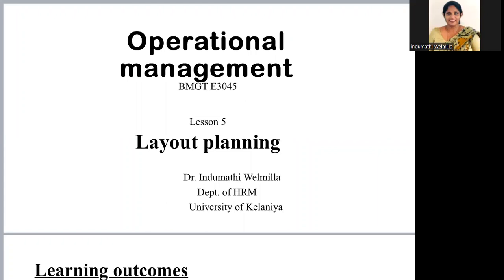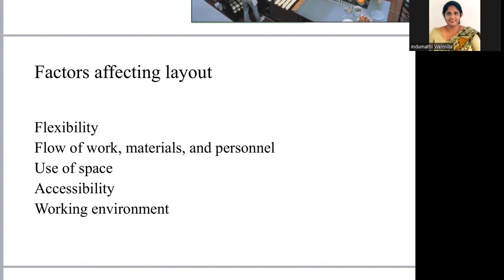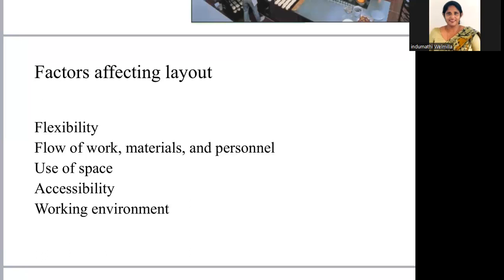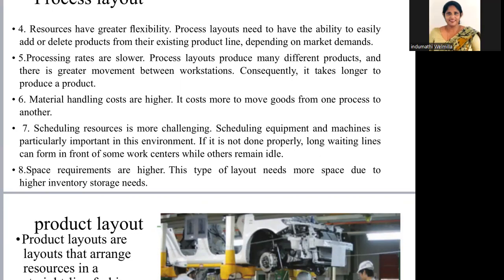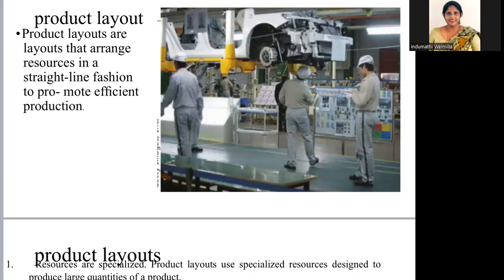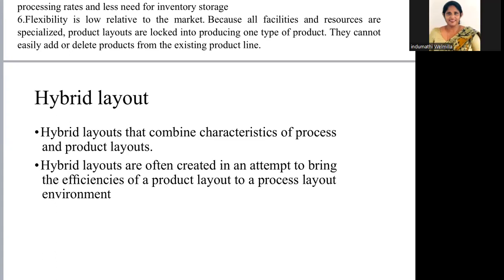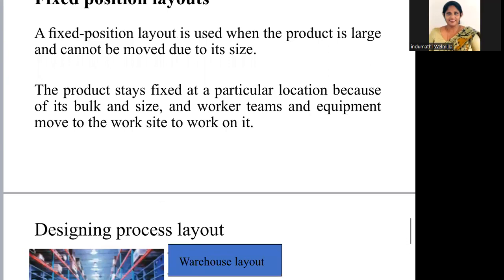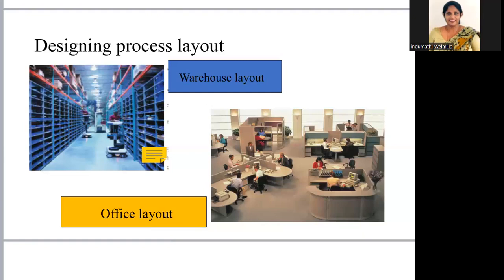BMGT E 3045 zoom Video 04 (2019) - 2023 (Lectures) English Medium